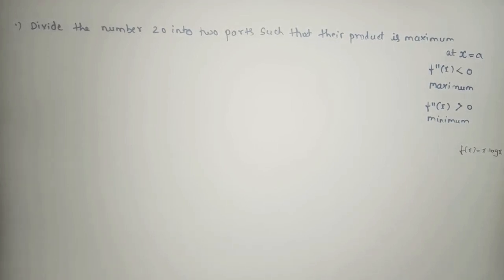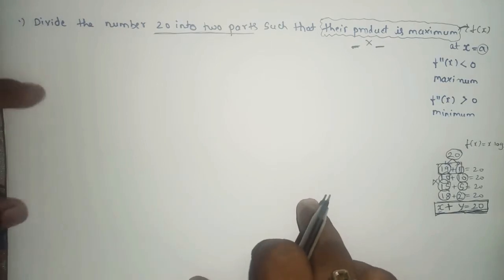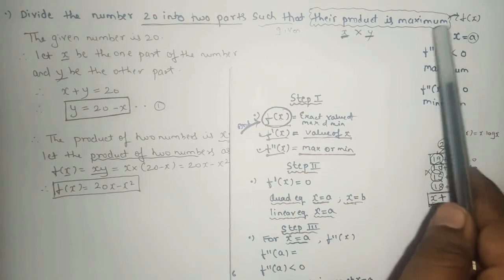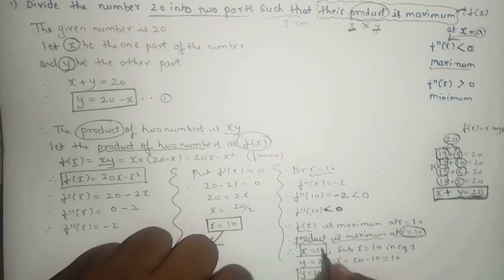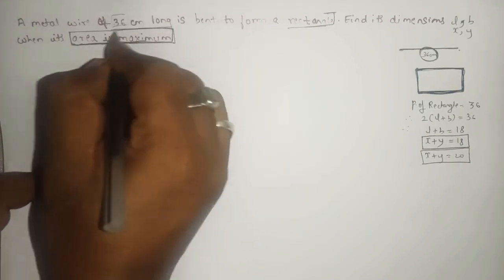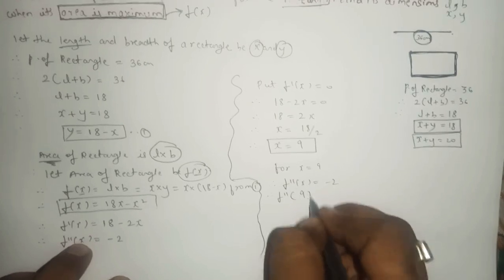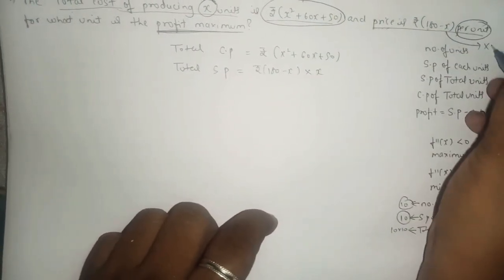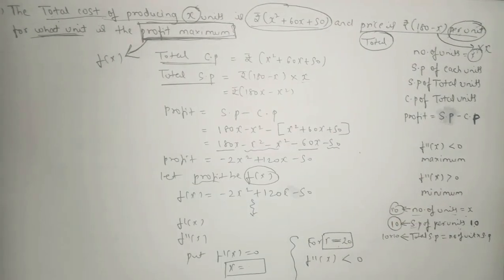APPLICATIONS OF DERIVATIVES